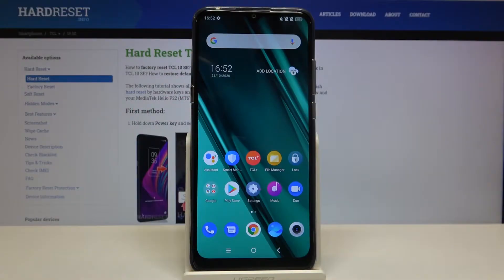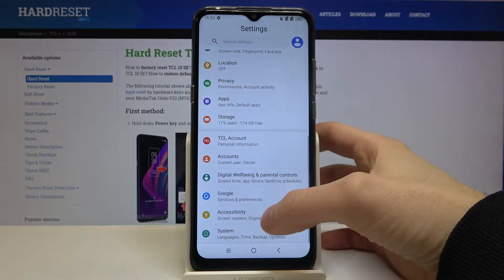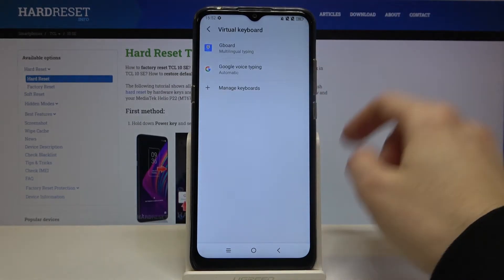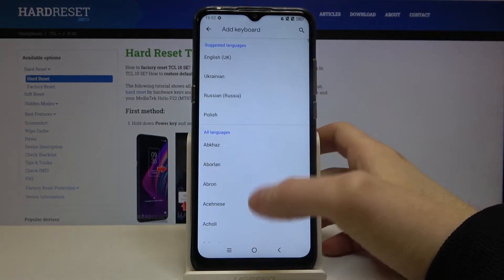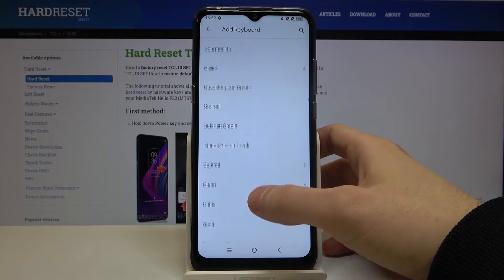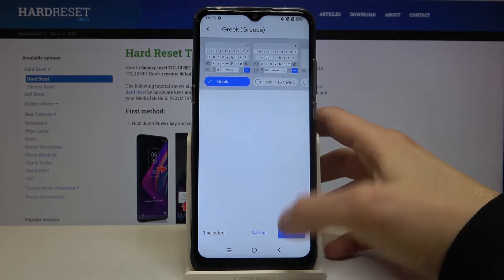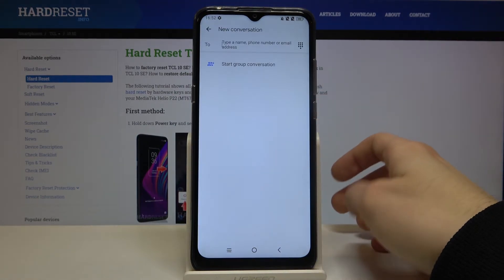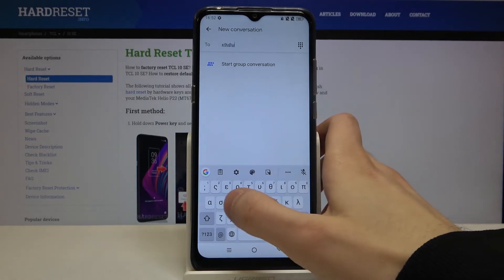How to Change Keyboard Language in TCL 10 SE – Keyboard Settings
In today’s tutorial we would like to show you how to change the keyboard language in TCL 10 SE smartphone. Follow this short guide and quickly get into keyboard settings in order to adjust the language successfully. Make sure that keyboard language in TCL device will be adjust to your own preferences.

How to change keyboard language in TCL 10 SE? How to update keyboard language in TCL 10 SE? How to set up keyboard language in TCL 10 SE? How to pick keyboard language in TCL 10 SE? How to change keyboard language in Android?